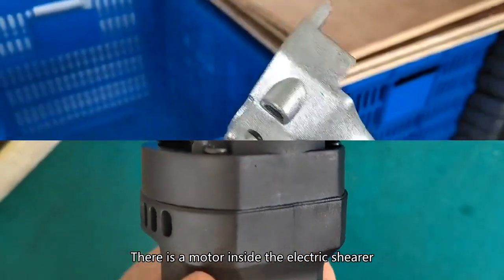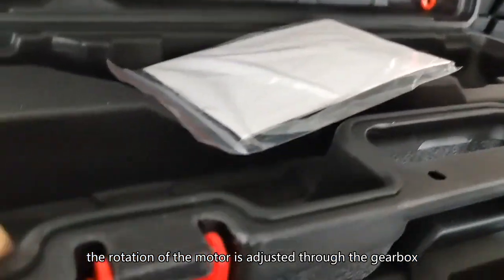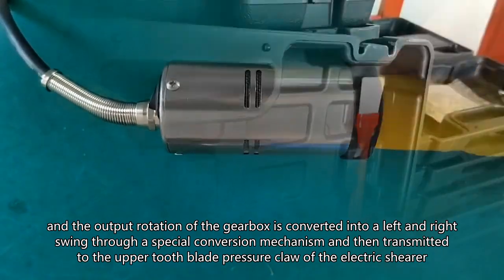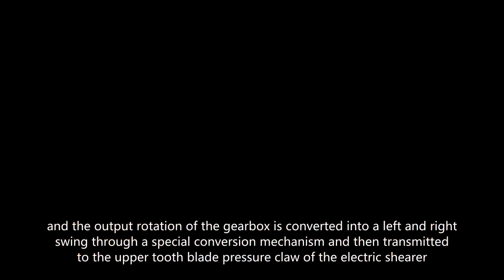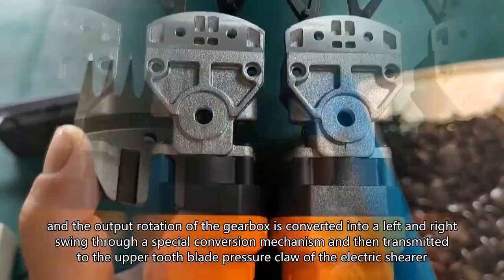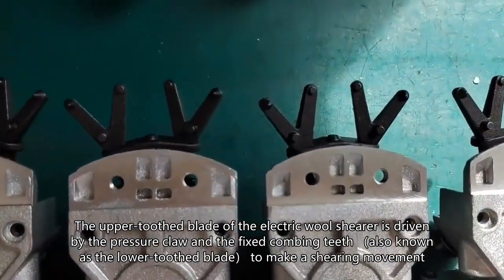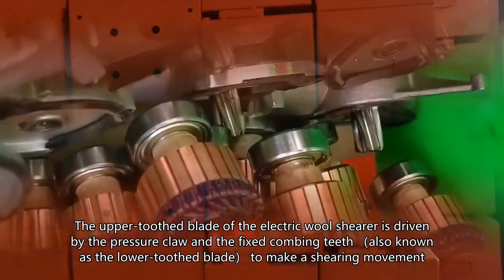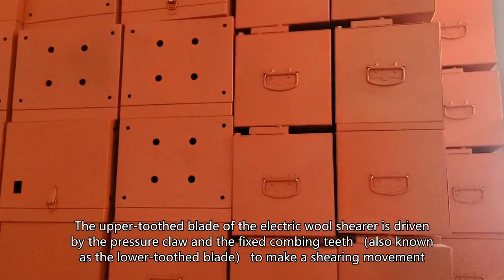clippers for sheep shearing,trimmer for sheep,sheep sheer Chinese good customized wholesaler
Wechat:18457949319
how do you make sheep shears in paper minecraft,shear sheep minecraft,sheep grooming,sheep wool shearing machine,best sheep hand shears,homemade sheep shearing machine,evolution sheep shearing,sheep clipper pro,clippers for sheep shearing,trimmer for sheep,sheep sheer Chinese good customized wholesaler,price value eclipse sheep shearing machine,
cleaning horse clipper blades,sheep shears parts,llama table for shearing,shearing the wool board way,sheep shearing machines made in china,electric sheep dagging shears,brian nutter sheep shearer,can i use a pet clipper on sheep,clipp horse farm urbana,shearing of sheep and alpacas,clipper street art animals,clippers for sheep shearing,trimmer for sheep,sheep sheer Chinese good customized wholesaler,do poll dorset sheep need shearing,sheep shearing gif,horse clippers tractor supply,longest sheep shearer,animal clippers,sheep shearing record 2021,
sheep shearing standing up,th jenkinson sheep equipment,cattle clippers nz,super sheep shearer,sheep shearing equipment ireland,sheep trimmer machine,andis agc super 2-speed professional animal clipper with locking switch,battery operated sheep shears,best cattle clippers,sheared sheep,clippers for sheep shearing,trimmer for sheep,sheep sheer Chinese good customized wholesaler,jones s sheep shearing wis recipes,heiniger sheep shearing machine,wahl professional animal arco equine 5-in-1 cordless horse clipper,funny sheep shearing videos,